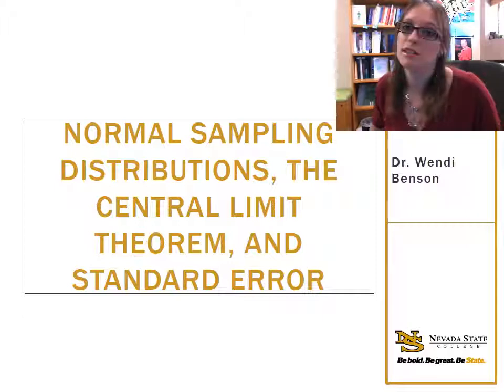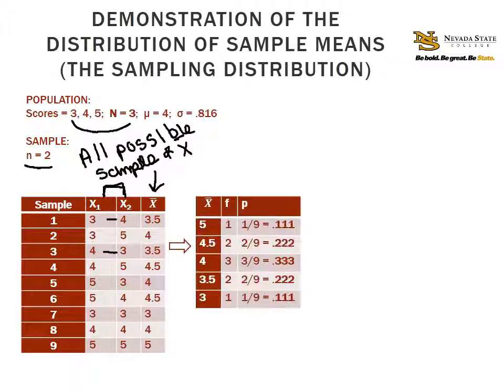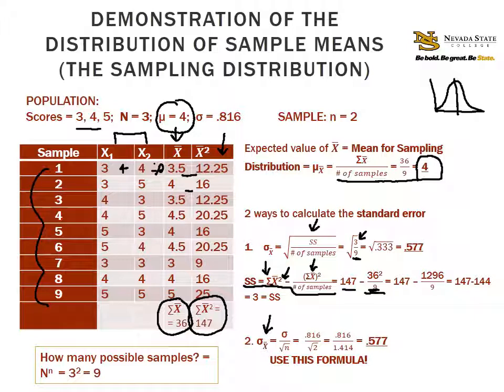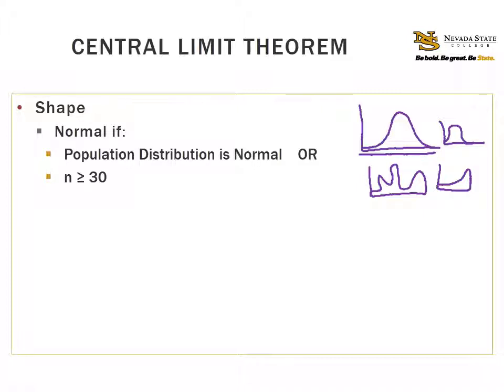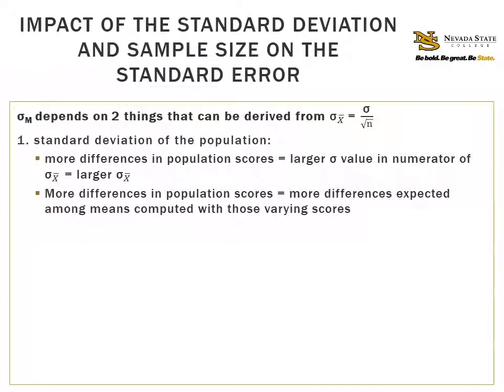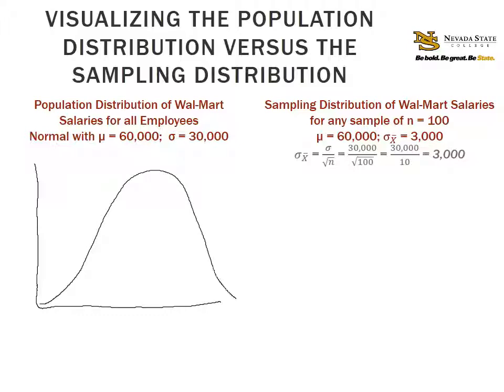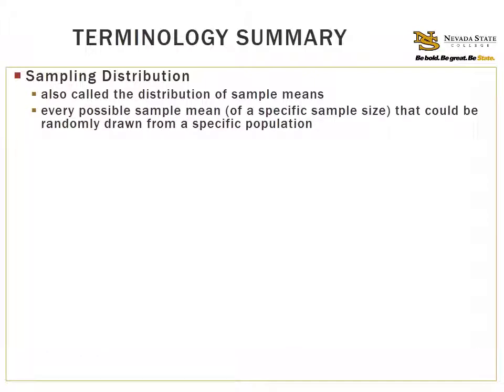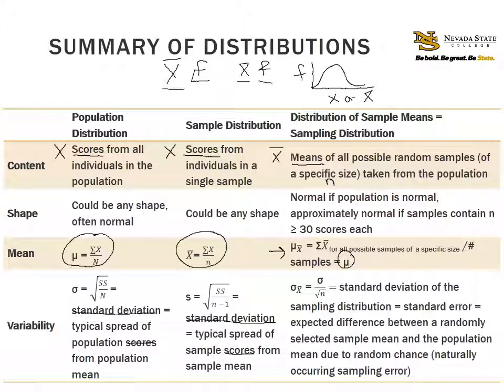Normal Sampling Distributions, the Central Limit Theorem, and Standard Error